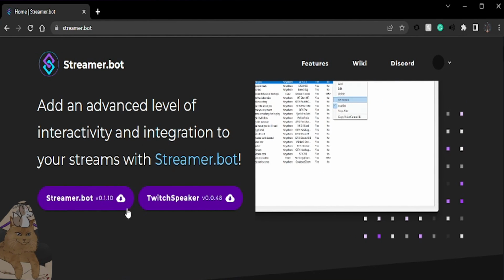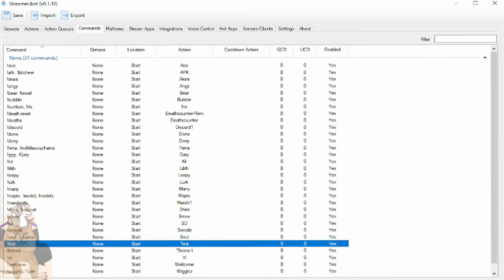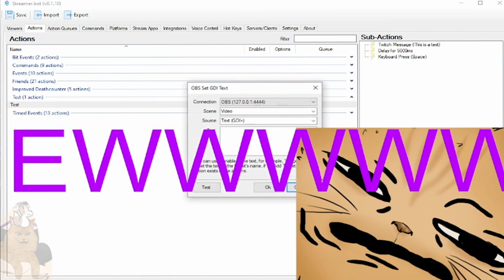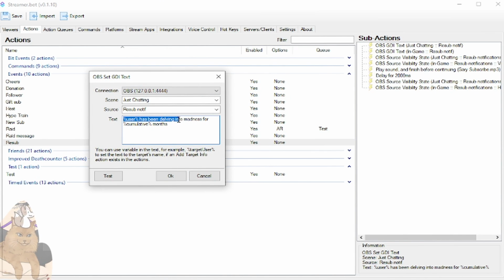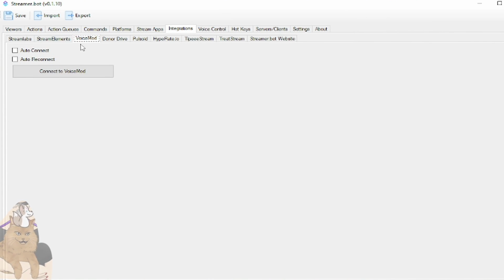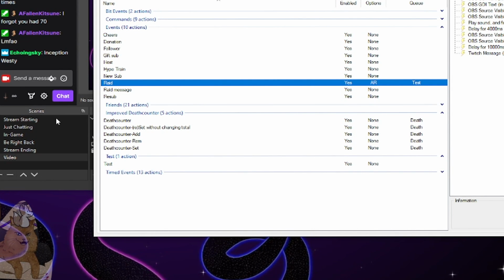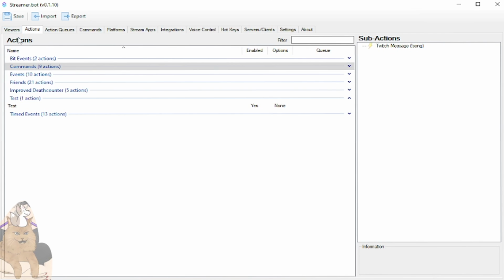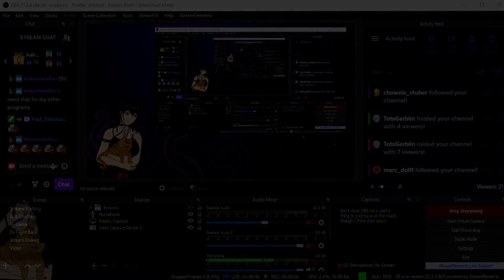Streamer Bot Tutorial 2022 (Full setup, voice commands, chat integration)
We got your Streamer Bot tutorial today. This is for Streamer Bot version 1.10 and covers a wide array of options and features
A special thank you to the amazing AFK for editing this video.

0:00 Intro
0:41 Where to get Streamer Bot
1:35 Initial Setup
5:10 Actions/Commands basics
9:53 Voice Activated Commands
13:16 Advanced Actions
18:51 Platform Events/Settings
24:10 Action Queues
27:21 Integrations
28:48 Settings
31:47 Shout Out Setup
33:10 Death Counter Setup
34:34 Multiple Scenes Setup For OBS
36:31 Raid Message Setup
37:17 Host Setup
37:46 !Song Command
38:13 Actions, Commands, Voice Relations
38:48 Saving, Importing, Exporting
41:14 Servers and Clients
41:45 Misc Features/actions
42:26 Not Sponsored By El Gato But Would Love To Be
44:01 Actions Not Saving Troubleshooting
45:31Closing Thoughts
45:49 OBS Auto Starter Script